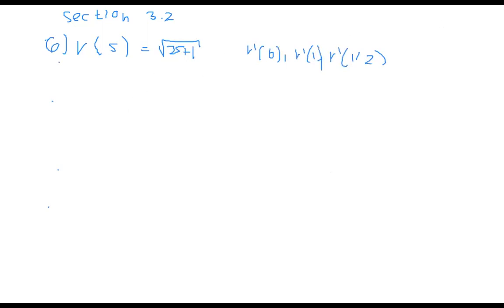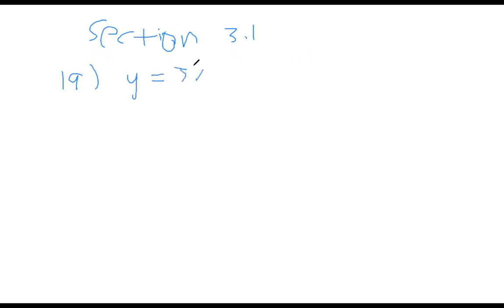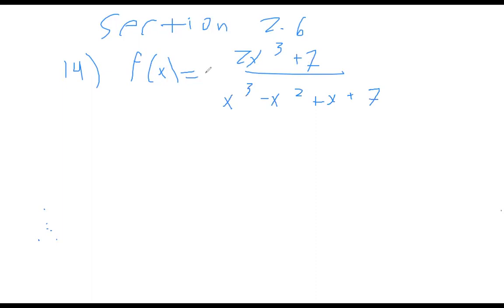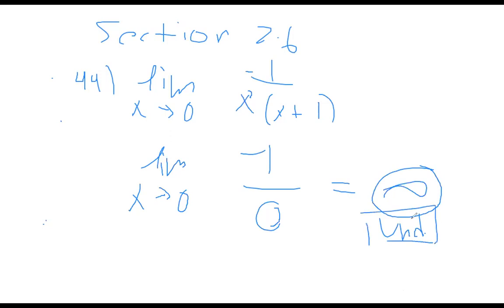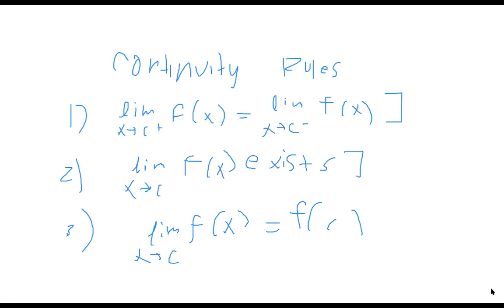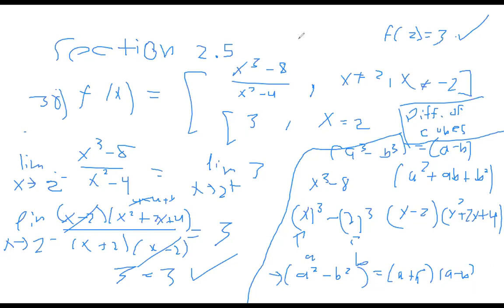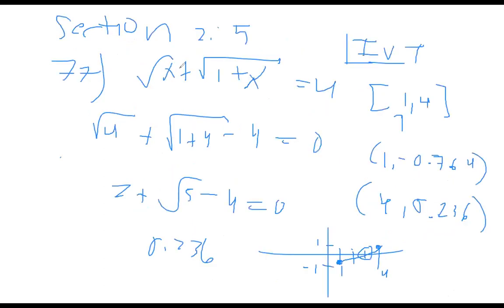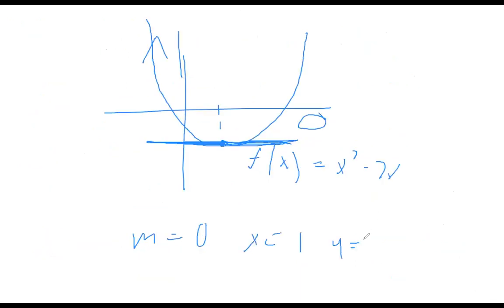Calculus Exam 1 Study Review Session 9.10.20